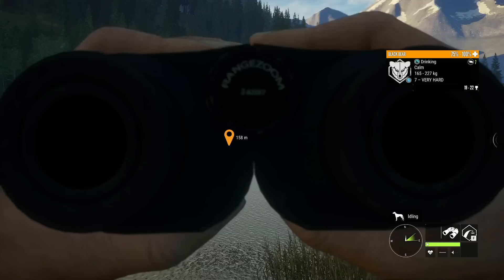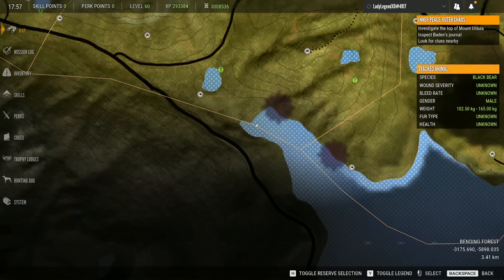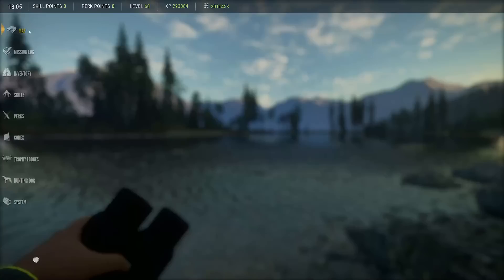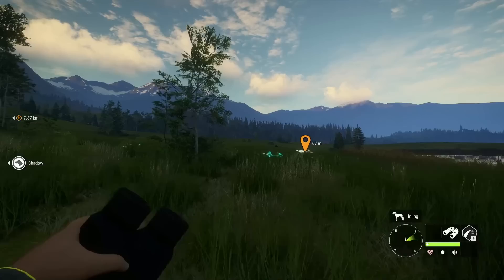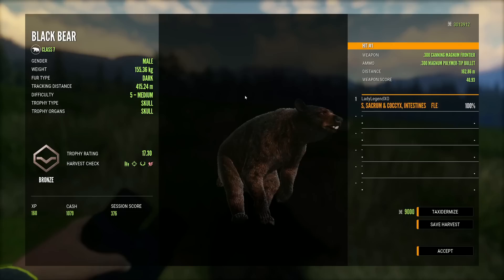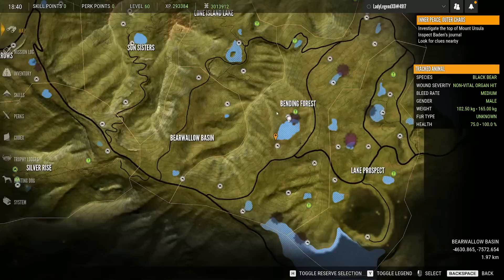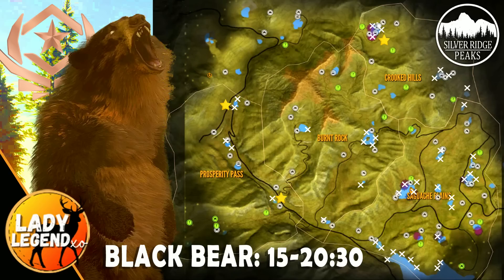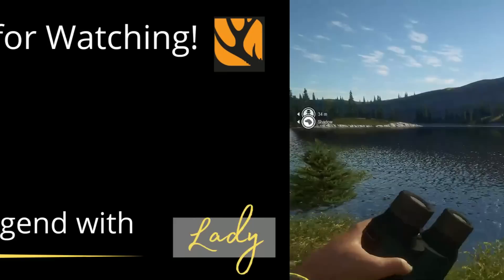GREAT ONE BLACK BEAR GUIDE for Silver Ridge Peaks! - Call of the Wild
We have a new Great One in The Hunter Call of the Wild and it's the BLACK BEAR!  In today's video, we look at EVERYTHING you need to know to put that Black Bear Great One in your lodge!  Today we talk about drink zones, best hotspots, setting up tripods and tents, best loadout and best practices for grinding Black Bears!  I really hope today's guide helps you to spawn that MONSTER GREAT ONE BLACK BEAR!  I hope you enjoy the vid!

     UnyJustSomeone & Matthew!